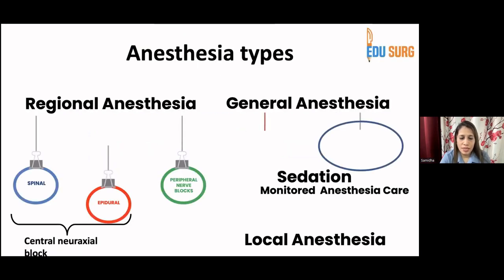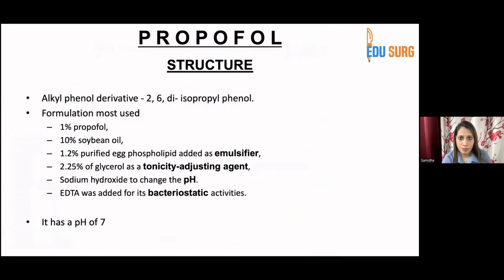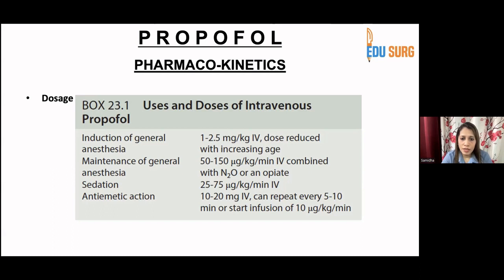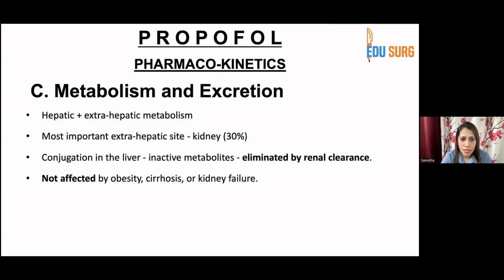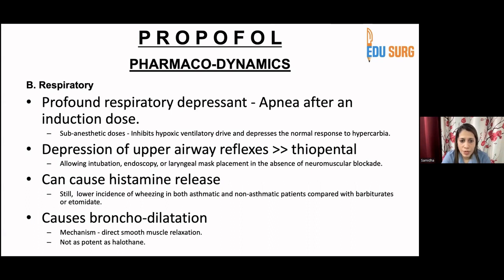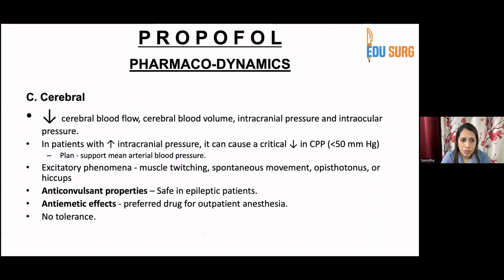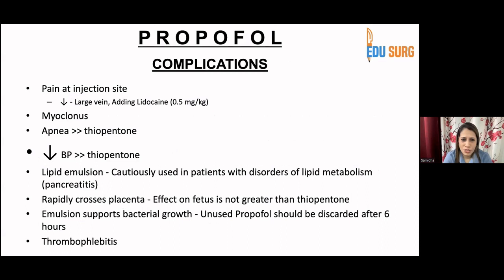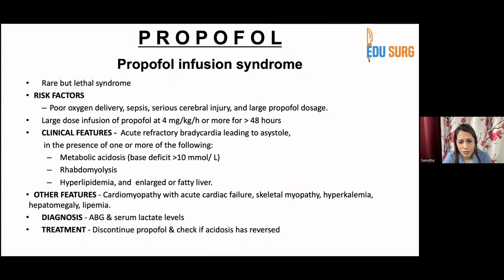Propofol - Intravenous anesthetic agents 1 - Propofol infusion syndrome - How does propofol work?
Edusurg clinics - anesthesia clinics by Dr. Samidha Waradkar, consultant anesthesiology department at Lilavati hospital, Mumbai, Maharashtra, India, and Dr. Munasshira Sayeed, also from Lilavati hospital start their discussion on intravenous anesthetic agents beginning with propofol. The video first discusses the types of anesthesia, then the parts of general anesthesia, and then focuses on intravenous anesthetic agents used for the induction of general anesthesia.

This video will definitely clear the general anesthesia basics and answer the simple question of what is propofol, how it works, and what are its pharmacokinetics and dynamics and also share light on propofol infusion syndrome and its management. The other 4 drugs will be discussed in upcoming parts of this series.